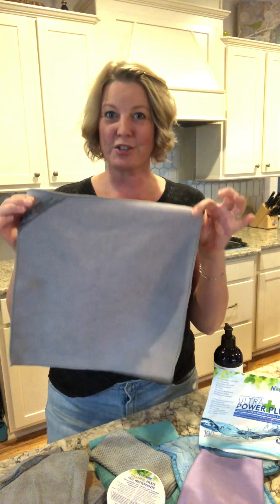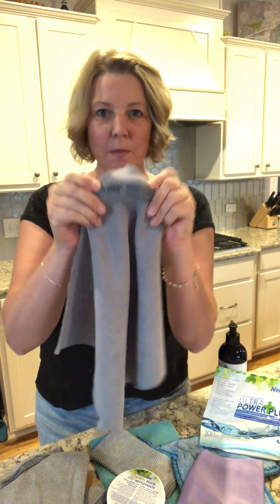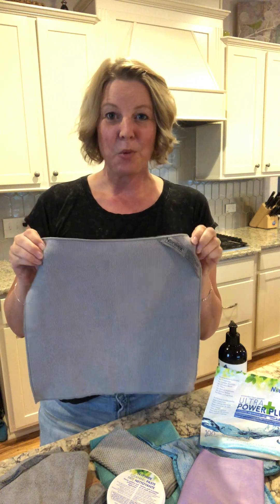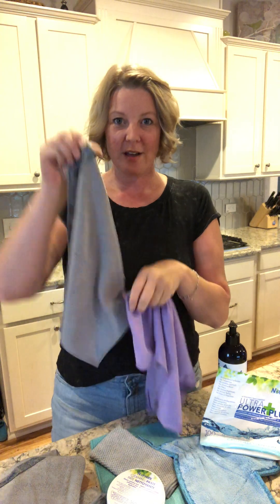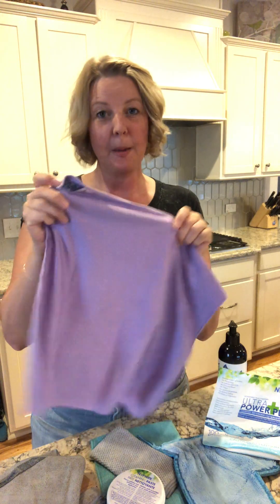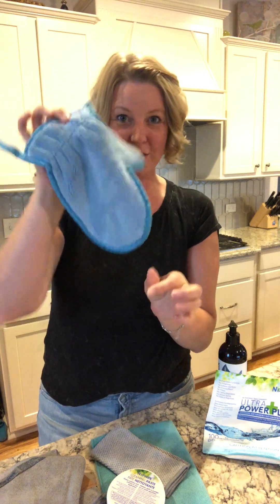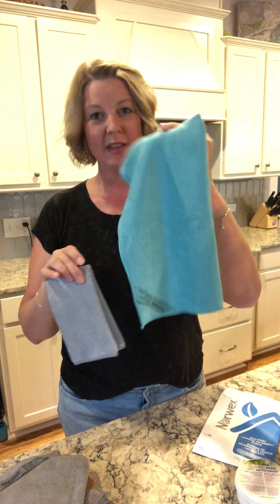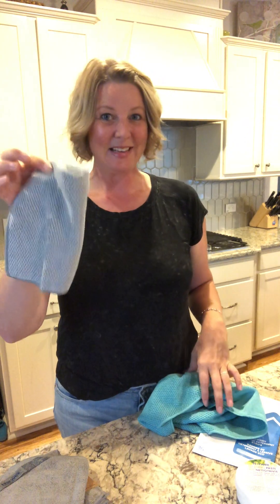Norwex Starter Pack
Safe Haven Plus Package - quick recap on technology and overview of the products!